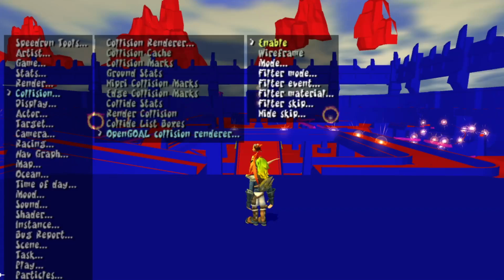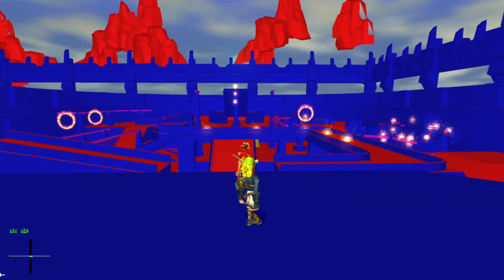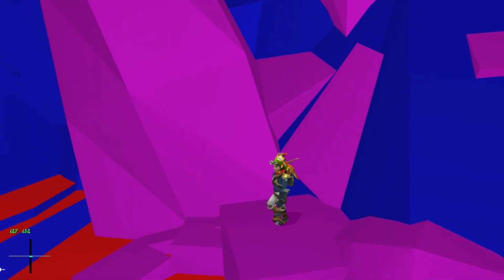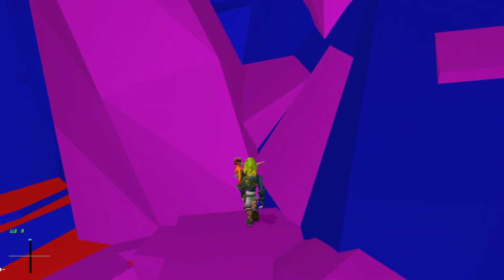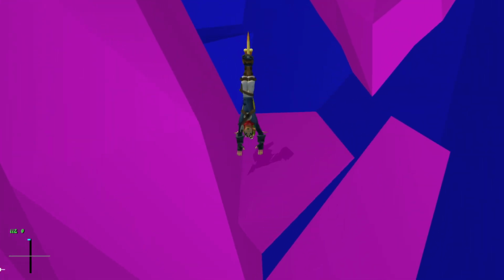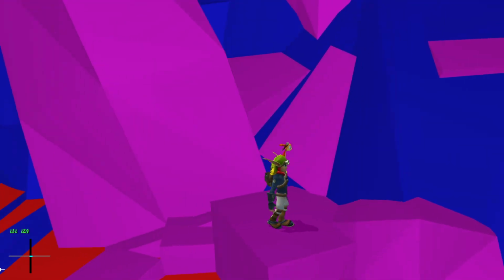Jak II Abahbounces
Ground pound on slippery surface, neutralize Jak's momentum to nearly zero, let go of left stick, press X. It's all just timing/practice.

0:00 Basic Abahbounce
2:00 Sliding Abahbounce
2:34 Abah Cancel